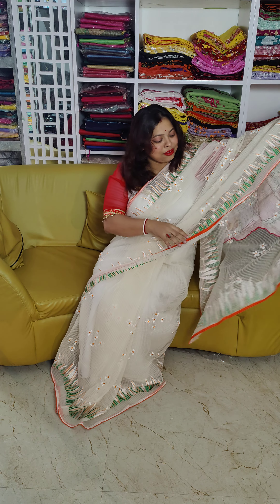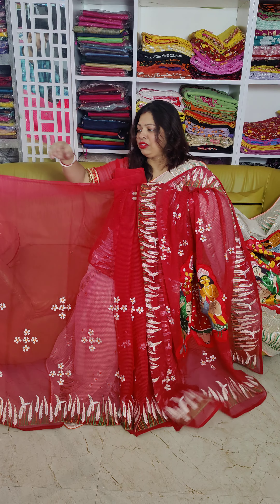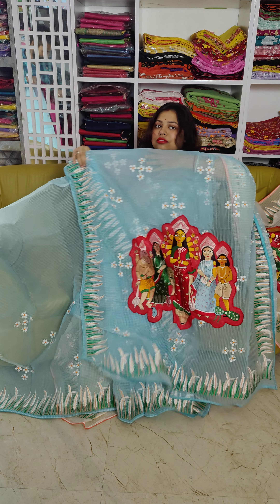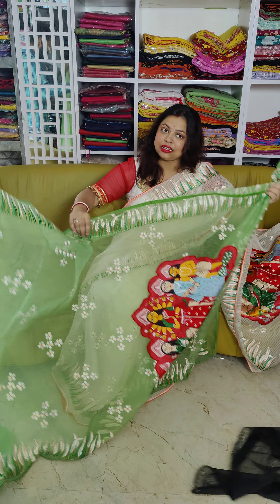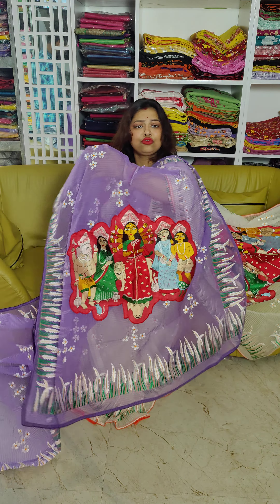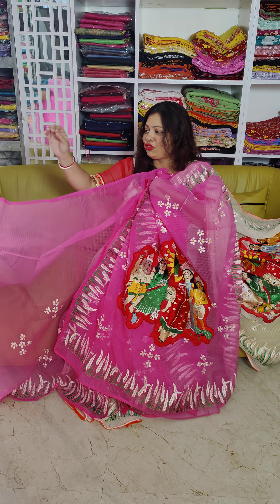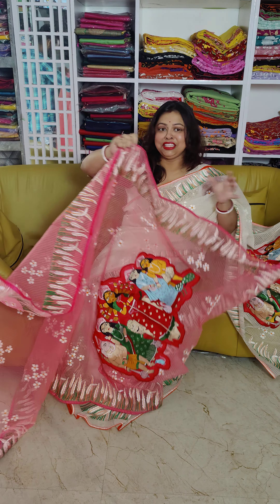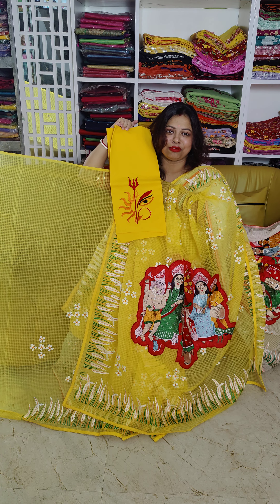shaluk saree \\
❤Welcome to our live❤

🌹🌹"Shaluk  শালূক" থেকে product   কিনতে চাইলে Live দেখে পছন্দের product এর  screenshot  নিয়ে whatsApp করুন, আমাদের   booking number 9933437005.

If you want to buy product from "Shaluk Shaluk", watch live and do whatsApp with screenshot of your favorite product, our booking number 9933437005